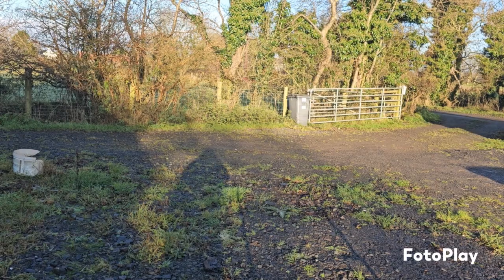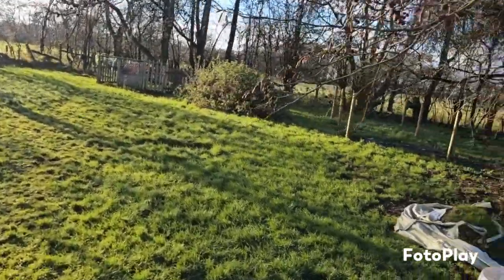Video 26 :Two birds/One Stone Seed Preparation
Using the plastic pots over again.  Also using the black gold soil that's inside the stone cottage. It's great stuff because it has not been used for planting on years, so it's just accumulated, had organic matter naturally added to it and I'm going to make good use of it come spring